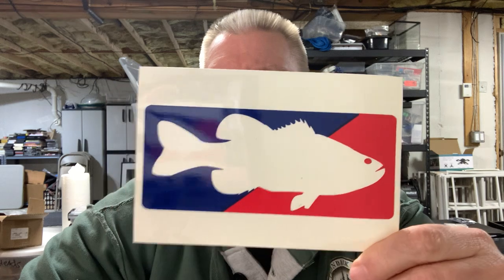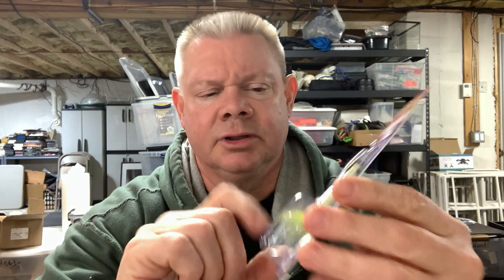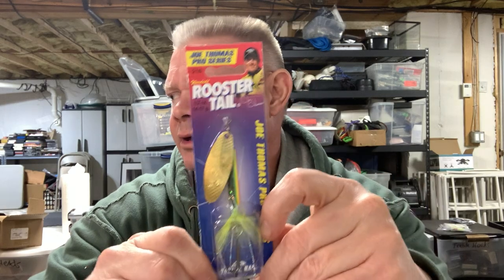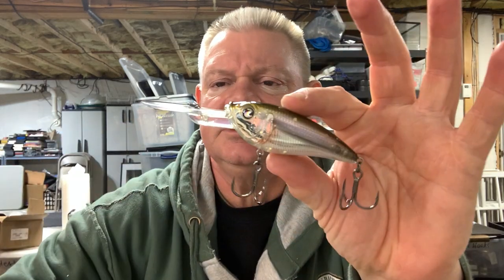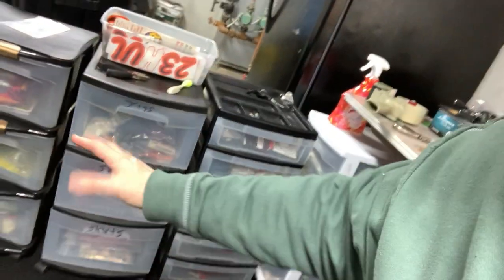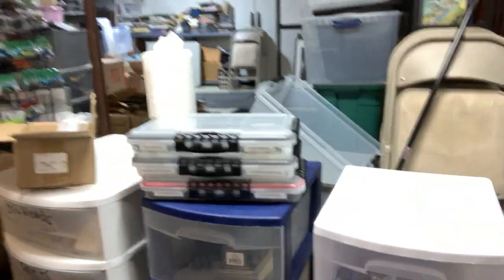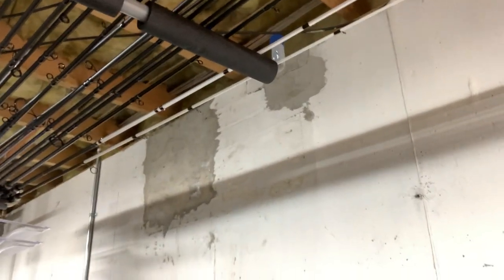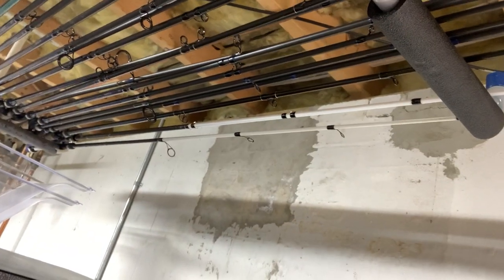Northeast Bass Fishing - Tackle Warehouse order and tackle room update!